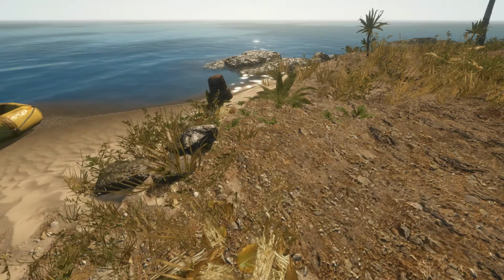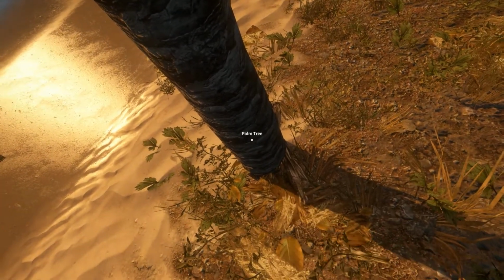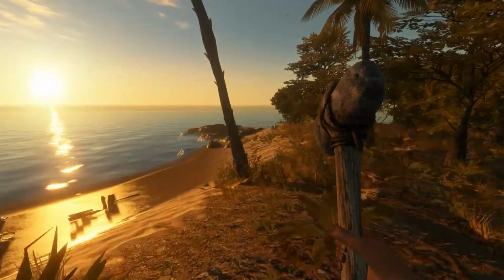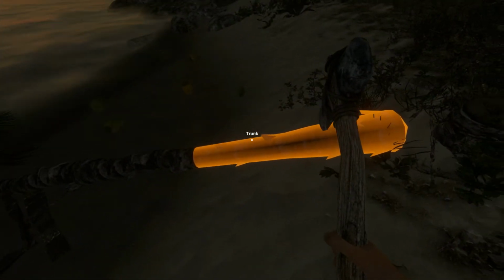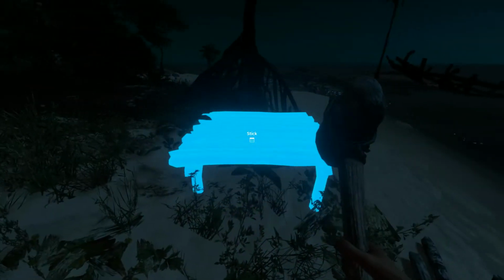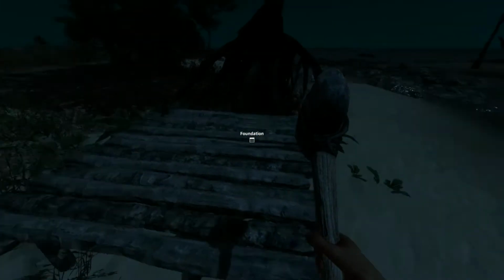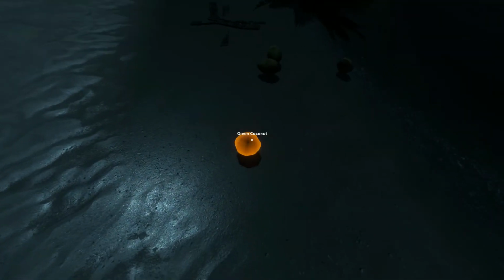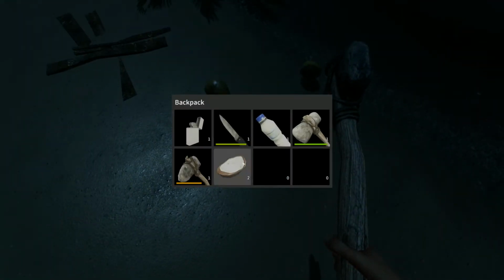Stranded Deep-1st hot fix and basic crafting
Bringing you the patch notes for the first hot fix in the game and some of the more basic crafting we have so far in Stranded Deep.